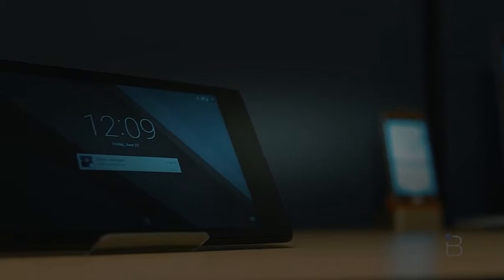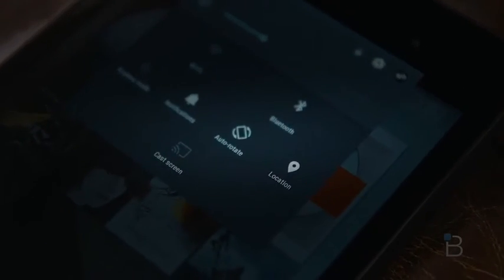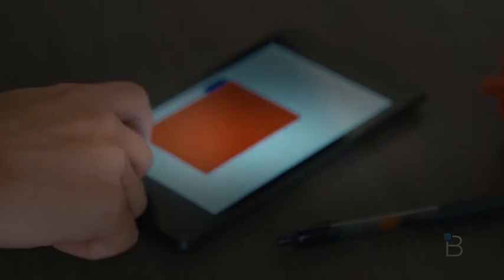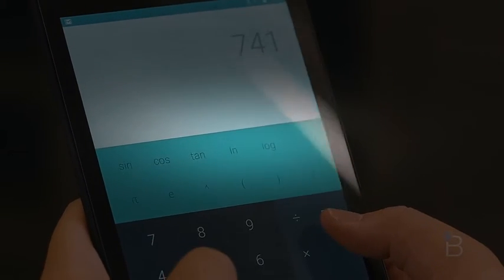Android L Developer Preview Hands-On | BTechVision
Android L Developer Preview Hands-OnIntroducing Mark Linsangan is getting a facelift. At Google's I/O keynote on Wednesday, the company detailed some big changes coming to the platform this fall, highlighted by something the search giant is calling "material design." Not that Android looked all that bad to begin with, especially in Android KitKat. But Android L, as it's being called, is a complete reimagining. This is what Android fans will see not only across mobile, but on the desktop, watches and TVs, too.